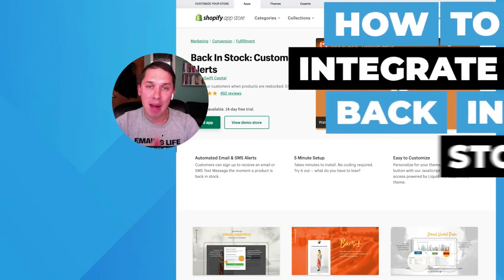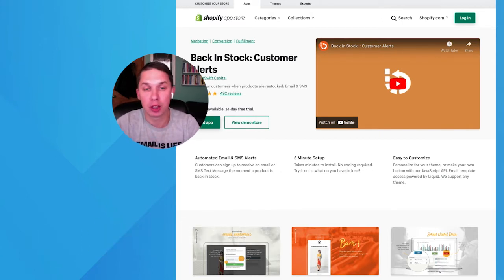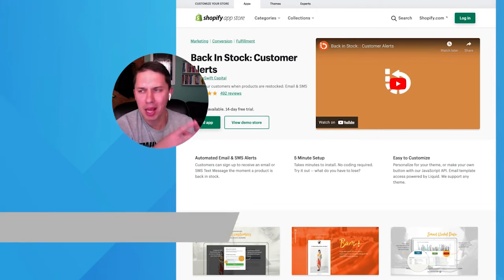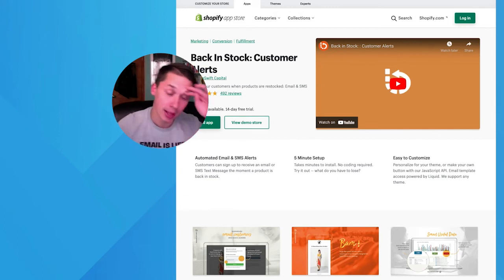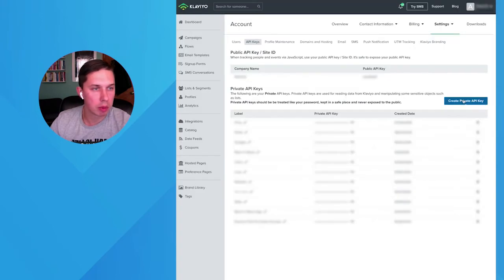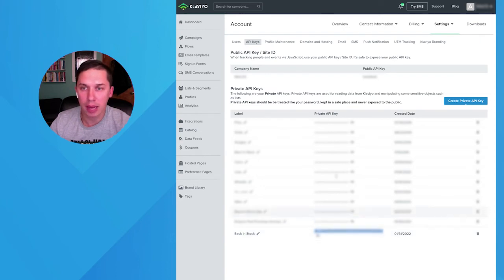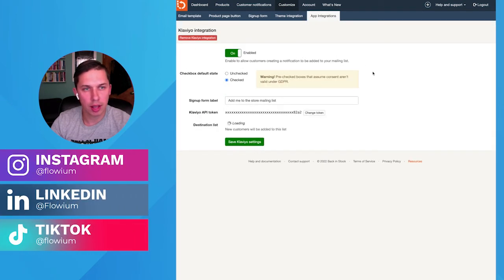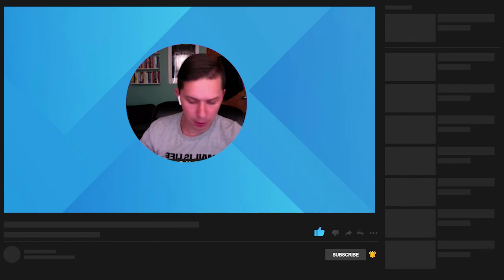How to Integrate Back in Stock apps in Klaviyo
In this video, Flowium Founder Andriy gives a quick & easy guide on integrating Shopify’s Back in Stock app with Klaviyo. This is a powerful tool to keep your subscribers up-to-date on your most popular products.

Notifying your subscribers when you restock products is an easy way to increase sales. Back-in-stock notifications are often the best-performing single emails you’ll send.

If you’re not using Back in Stock emails, this video is your sign to get started!